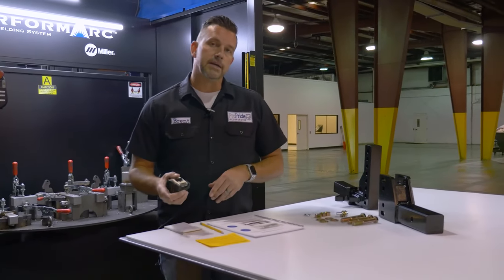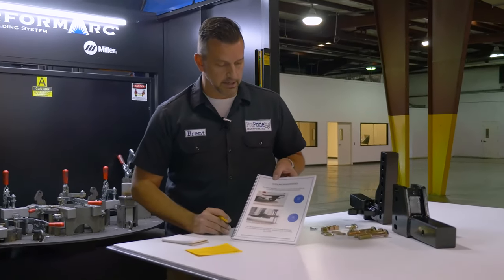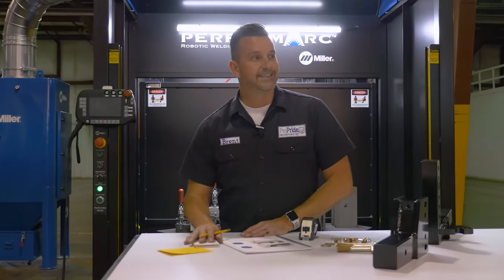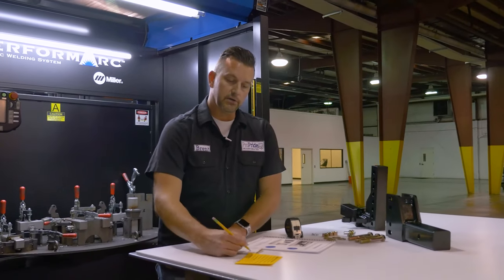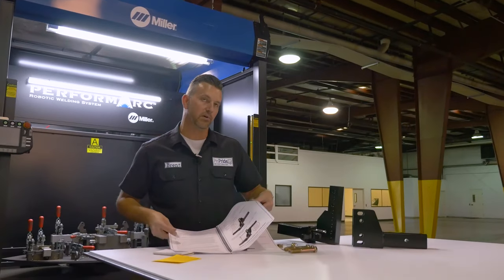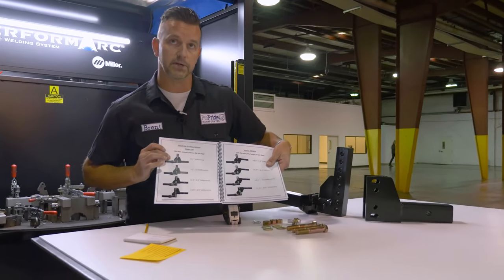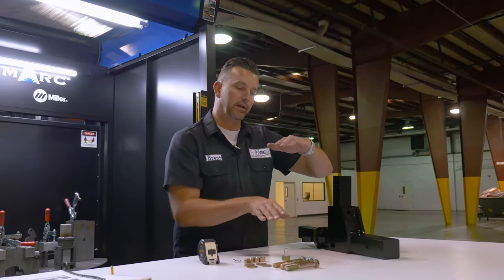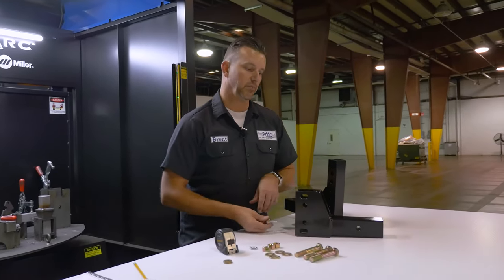ProPride 3P Hitch Installation - STEP 2 Adjustable Hitch Bar Assembly & Installation (Pages 7-14)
NOTE: Tow vehicle rear end will settle with weight applied and may factor into the overall drop required. Figure at least 1.0” settle to Tow Vehicle.
Assembly and Installation (Photos of ALL Hitch Bar configurations available on pages 11-14)

*Goal of hitch bar assembly is to have your trailer measuring parallel to the ground when hitched up and ready to tow.

Step 1:  Determine your tow vehicle receiver height.  Measure from the ground to the top of your tow vehicle hitch receiver opening.    Tow Vehicle = ____

Step 2:  Determine your trailer ball height.  Measure from the ground to the top of the coupler on your trailer.  Trailer = ____

Step 3:  Determine your hitch box height.  Subtract 5-1/2” from the trailer measurement you determined in step 2.   Hitch Box = _____

Step 4:  Determine if the Hitch Bar Receiver End plates are installed UP or DOWN.  If your Tow Vehicle number is GREATER THAN or EQUAL TO your Hitch Box number use 4A or 4B.  If your Tow Vehicle number is LESS THAN your Hitch Box number use 4C or 4D.   Note: The Hitch Bar Receiver End is shown in the picture above with the side plates facing UP.

Tow Vehicle Higher Than Hitch Box

* If your Tow Vehicle number from step 1 is 4” or MORE THAN (higher off the ground) your Hitch Box number from step 3, use the 5/8” Hitch Pin to pin the Hitch Bar Receiver End in your tow vehicle receiver with the side plates DOWN.   If not proceed to 4B.
* If your Tow Vehicle number from step 1 is LESS THAN 4” OR EQUAL TO your Hitch Box number from step 3, use the 5/8” Hitch Pin to pin the Hitch Bar Receiver End in your tow vehicle receiver with the side plates UP. (Like shown in the picture above)

Tow Vehicle Lower Than Hitch Box

* If your Tow Vehicle number from step 1 is 4” or LESS THAN (lower to the ground) your Hitch Box number from step 3, use the 5/8” Hitch Pin to pin the Hitch Bar Receiver End in your tow vehicle receiver with the side plates UP.   If not proceed to 4D.
* If your Tow Vehicle number from step 1 is LESS THAN your Hitch Box Number AND LESS THAN 4” OR EQUAL TO your Hitch Box number, use the 5/8” Hitch Pin to pin the Hitch Bar Receiver End in your tow vehicle receiver with the side plates DOWN.

Step 5:  Insert the Tilt Adjustment Pin and (2)-Washers (2 extra washers are provided) in the upper tilt adjustment pin hole.  Note: If your side plates are facing down the hole is in the end of the 2”x2” bar.  If your side plates are facing UP the hole is through the spacer between the side plates. TILT PIN WILL ALWAYS BE AT THE TOP.

Step 6:  Hitch Bar Hitch End assembly.  If you used 4A or 4B above your Hitch Bar Hitch End will be like shown in the parts picture above with the adjustment holes facing UP.  If you used 4C or 4D above your Hitch Bar Hitch End will have the holes facing DOWN.

Step 7:  What is the difference between your Tow Vehicle number and your Hitch Box Number?  Difference = _____ (You can use this number to reference photos on pages 10-14.)

Step 8:  Slide your Hitch Bar Hitch End up or down between the side plates until the difference between the top of the Hitch Bar Receiver End and the top of the Hitch Bar Hitch End is approximately EQUAL TO the difference figured in step 7.

Step 9:  Insert the 5/8 x 4” Hex Pivot Bolt into the LOWER pivot hole in the side plates and through the Hitch Bar Hitch End holes that line up when you have the proper offset from step 8.  Place the 5/8 Split Lock Washer on the pivot bolt and snug fit the 5/8 Hex nut.  This is only snug fit at this time and will be wrenched tight later.  Note: This step uses the HOLE in the side plate and NOT THE SLOT.  The SLOT is the lowest location for a bolt on the side plate but in this step we use the HOLE above the slot.

Step 10:  Raise the Hitch Bar Hitch End by hand until it contacts the Tilt Adjustment Pin.

Step 11:  Insert (2) 5/8 x 4-1/2” Adjustment Bolts into the slots in the side plates.  Use (2) 5/8 USA Thick Flat Washer for each bolt.  One washer under the head of the bolt and one on the thread end of the bolt.  Snug fit the 5/8 Hex nut on each adjustment bolt.

Step 12:  With all three hex bolts snug fit raise the Hitch Bar Hitch End by hand until the slack in the Tow Vehicle receiver is taken out.  The Hitch Bar Receiver End will be tight up against the top of the 2x2 receiver at this point.  Adding or subtracting washers may be required once intial weight is applied to tow vehicle, this is to fine tune the Hitch Bar orientation and does NOT have to be completed to finish the install. Hitch Bar may have a downward pitch to it, this is OKAY.

Step 13:  Use a 15/16” socket and 15/16” open end wrench to tighten ALL three bolts on the hitch bar to 200ft-lbs. Note:  The OCL wrench provided is a 15/16” socket with a breaker bar that can also be used to torque these bolts.